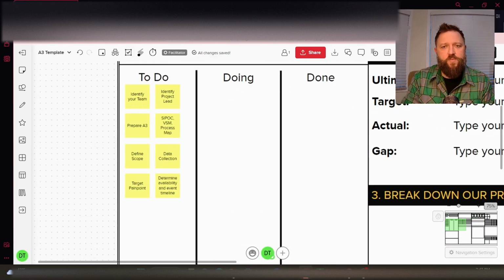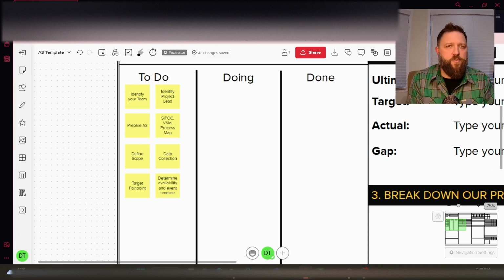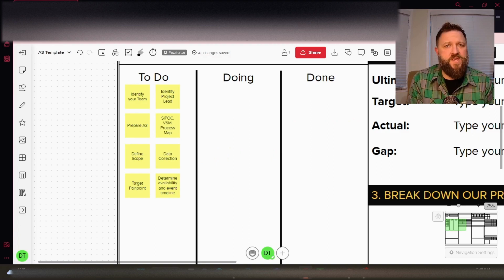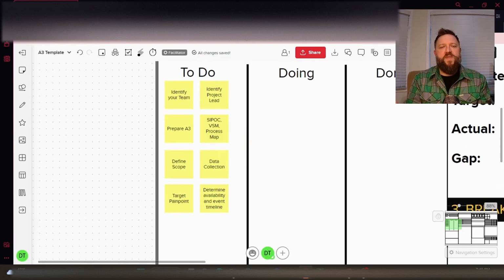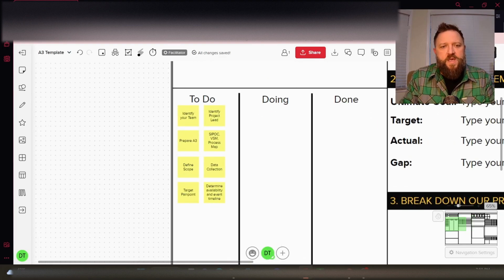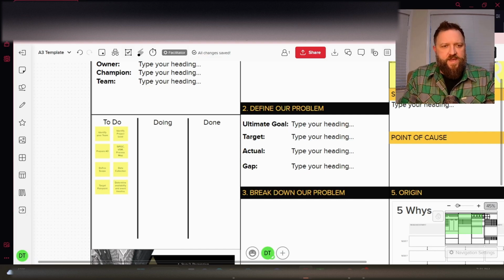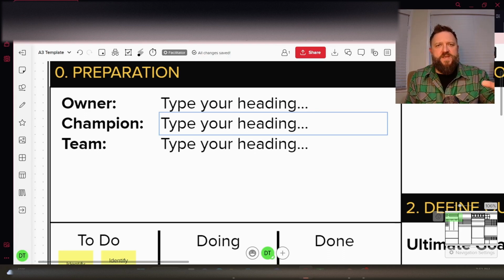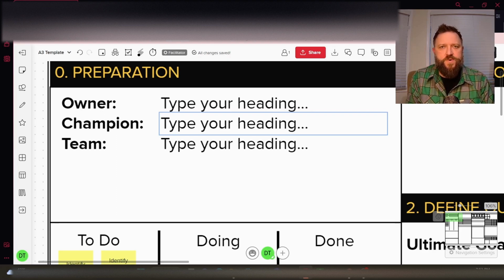Step 0: PREPARATION in the LEAN 8 Steps of Problem Solving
This video takes a deeper dive in preparing for the problem event.  What should we do, at minimum, to ensure we will have an effective and efficient Problem Solving Event.  This video specifically goes in to STEP 0 the PREPARATION Step.